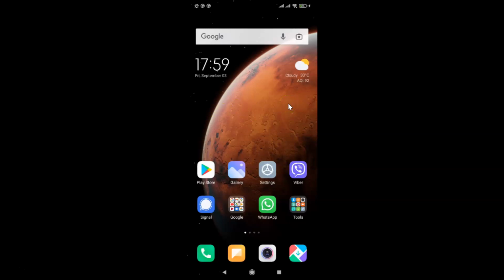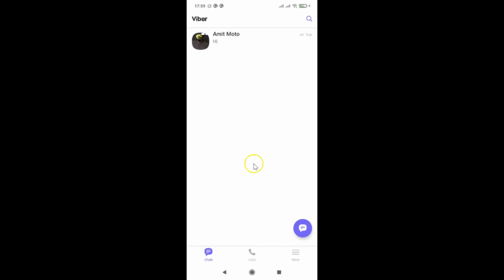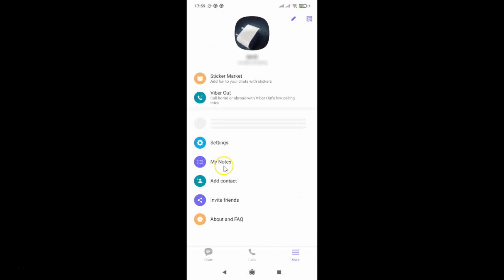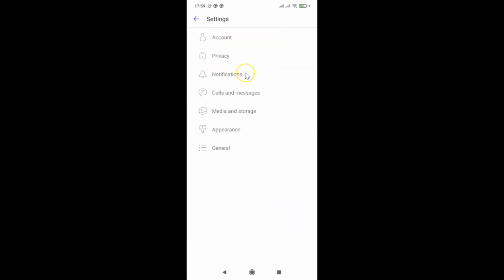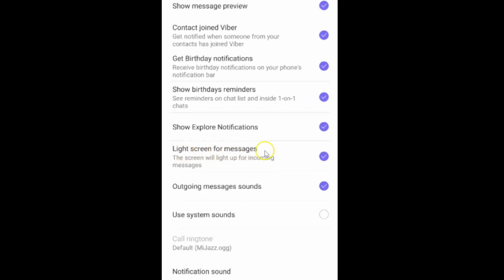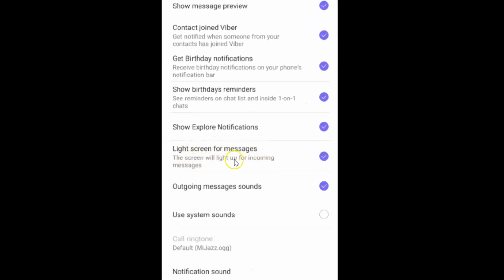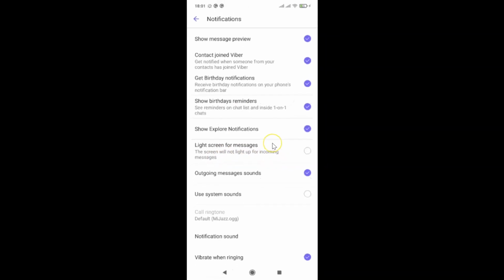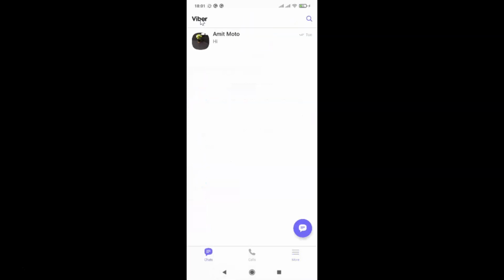How to Turn off Light Screen for Messages in Viber on Android?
Hi guys, In this Video, I will show you "How to Turn off Light Screen for Messages in Viber on Android."